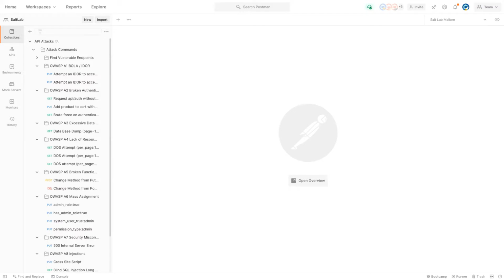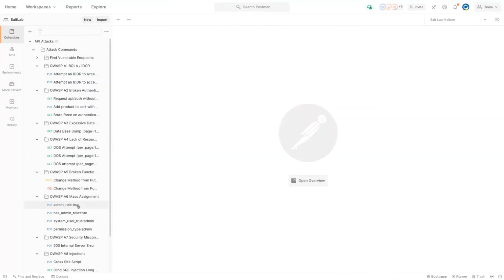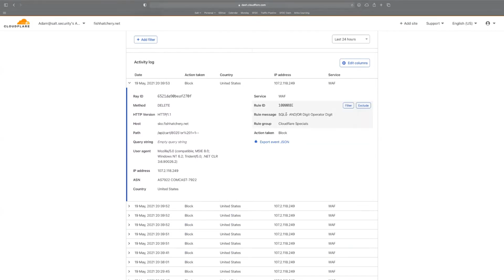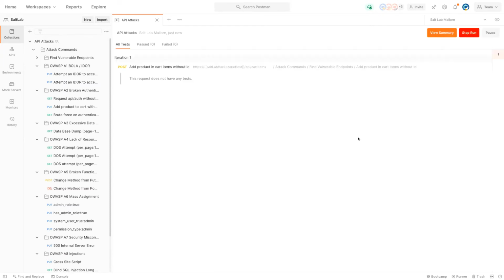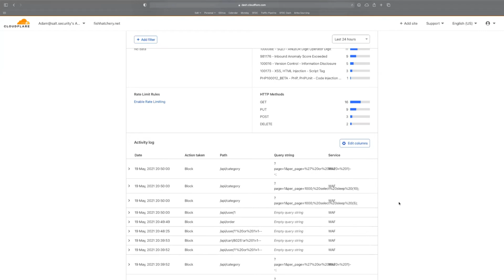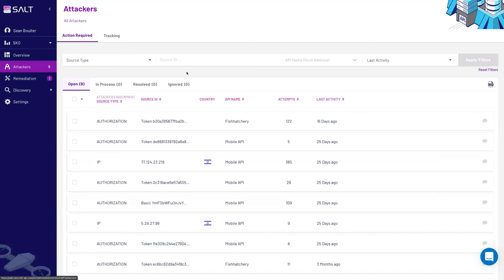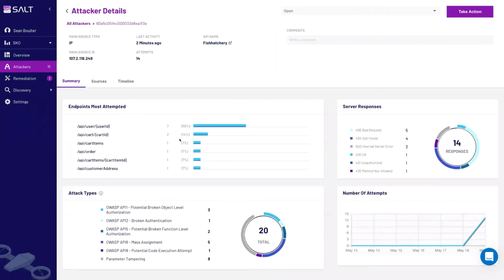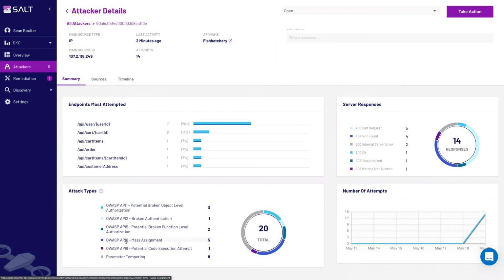API Attacks - WAFs vs Salt Security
In this demonstration, we use Postman to launch a combination of traditional application attacks (e.g., SQLi, XSS) and more sophisticated API attacks. The video shows the difference between what a WAF can identify and block vs. the attacks the Salt platform is able to prevent.